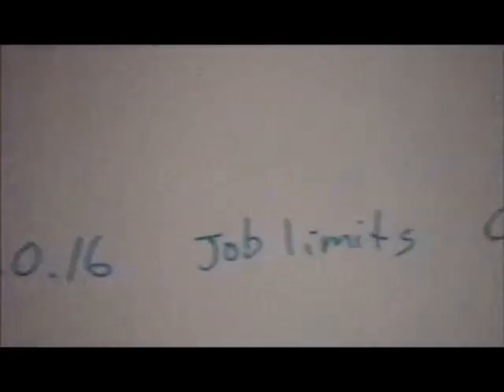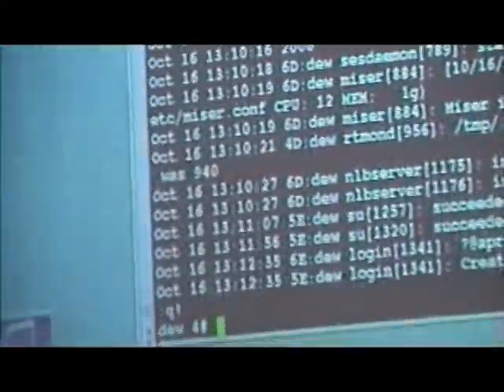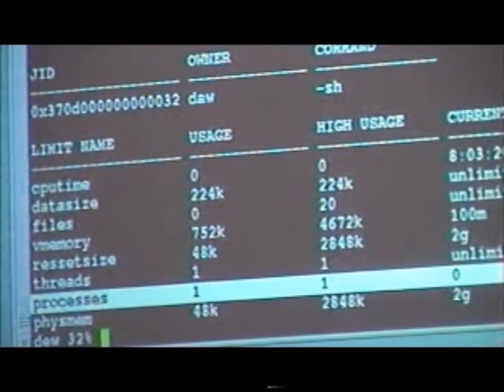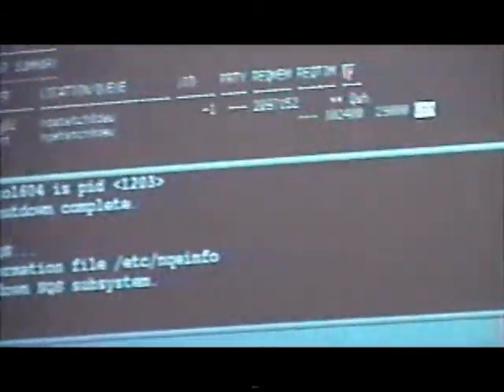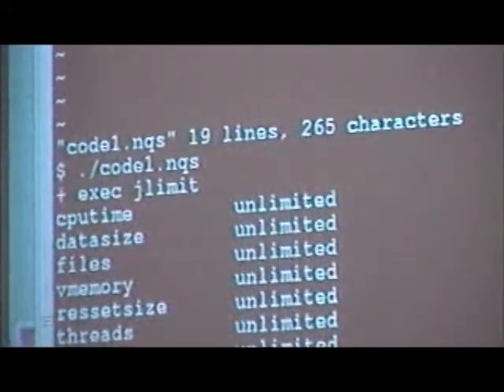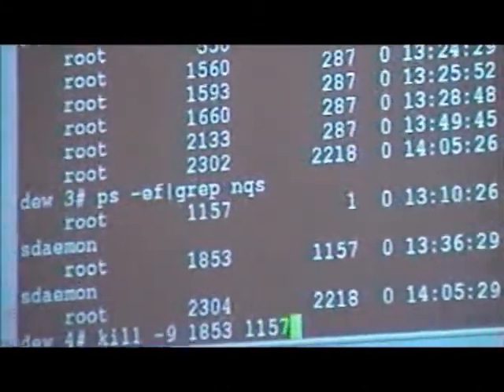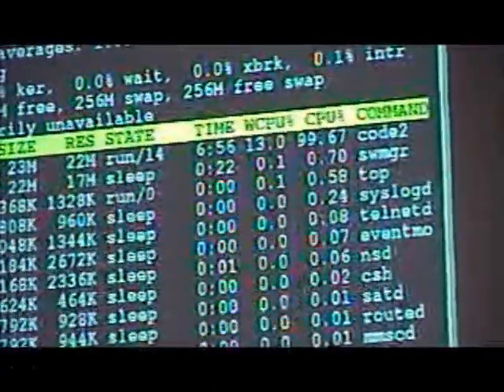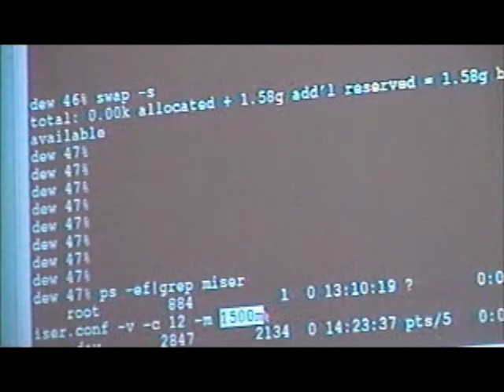Origin Performance Evaluation and Tuning part 2c Tuning Methodology